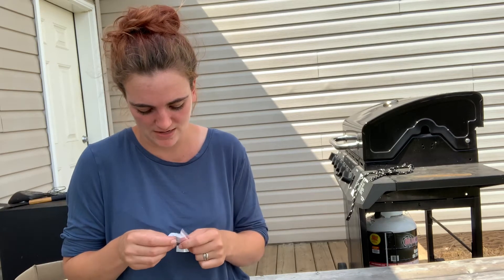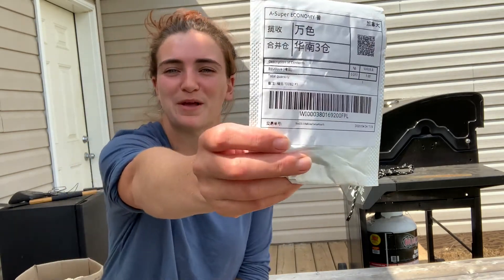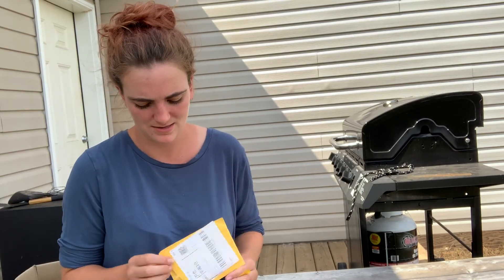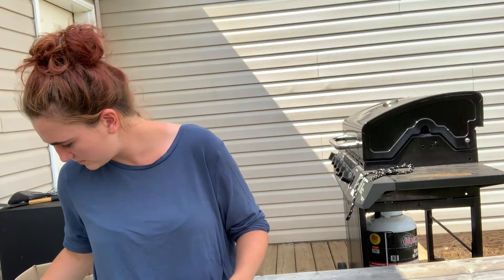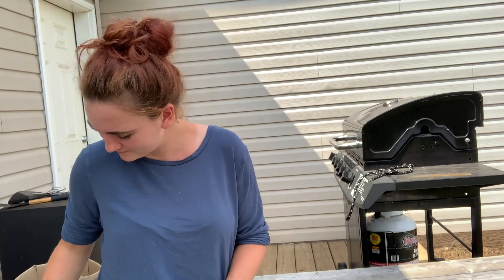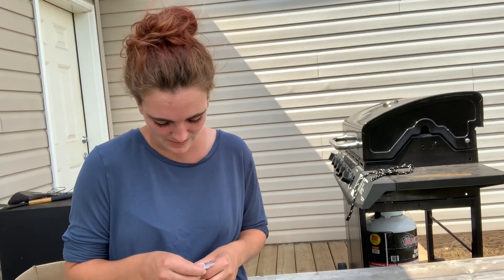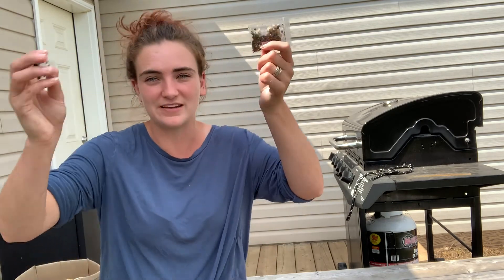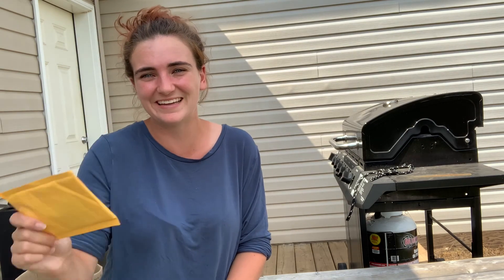FREE Seeds From Wish - Unboxing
A few months back I bought a bunch of seeds that were free plus shipping from wish and they finally arrived!!!

Some of these probably won’t grow but if they do I am super excited to see them! I got some fancy perennial flowers and different fruits and veggies I am very interested to see if they will actually sprout or even produce fruit!!